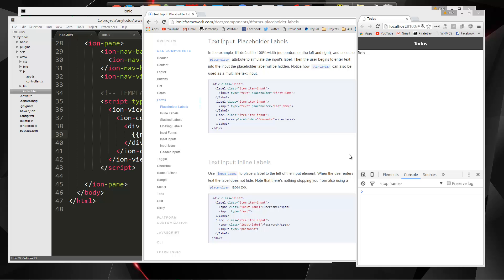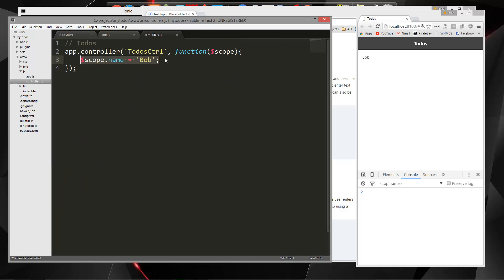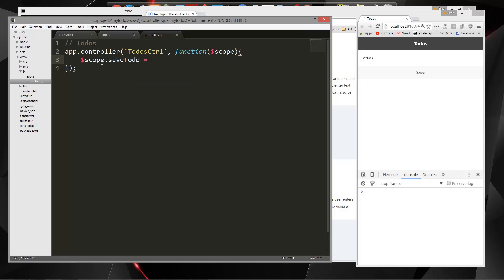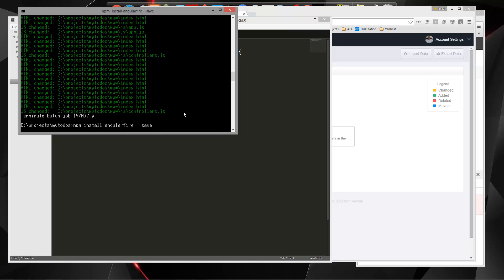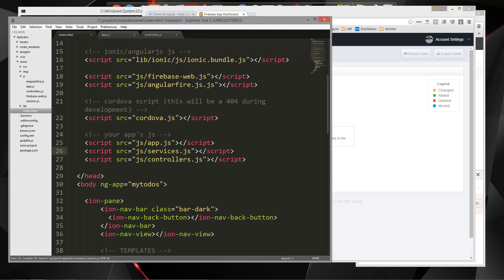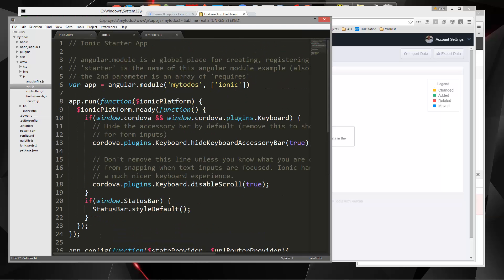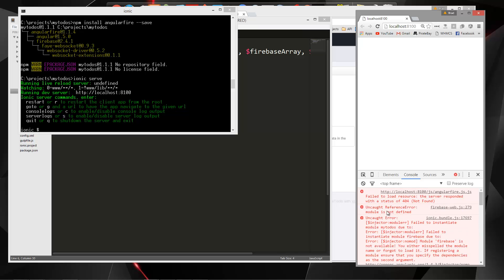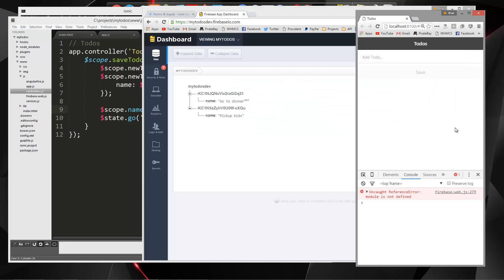Build a Mobile App With Ionic - Part 3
In this video we will create a Firebase account and add functionality to add todos with our Ionic app.